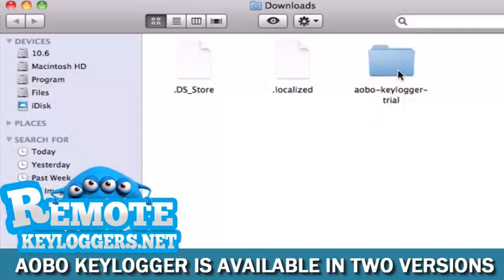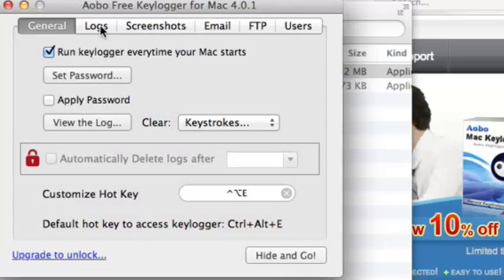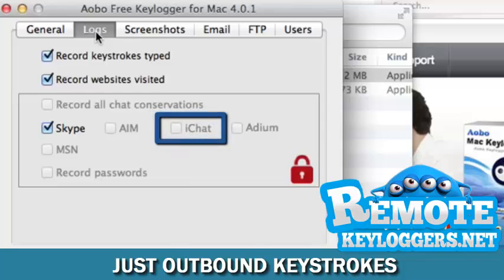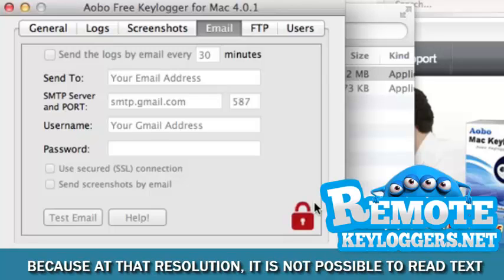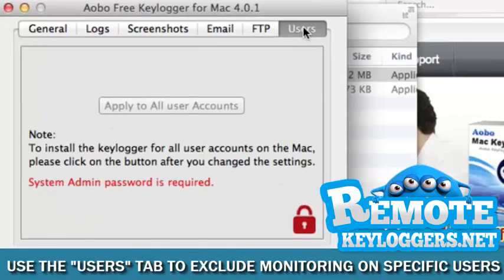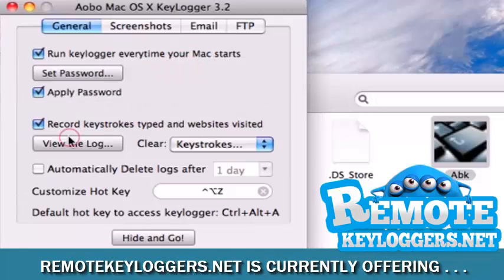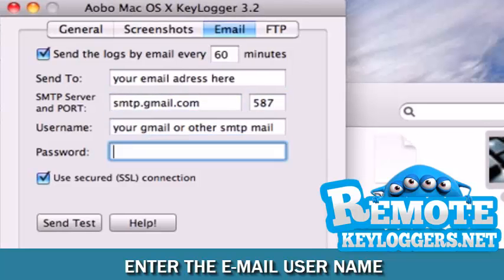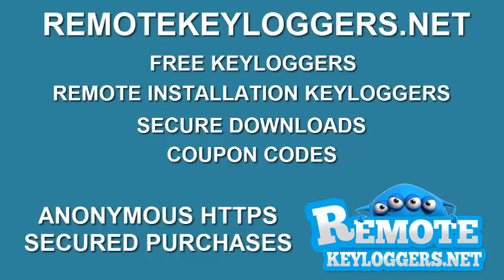The Best Keylogger For Mac 2016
This video will teach you how to key log the keystrokes on your mac computer.